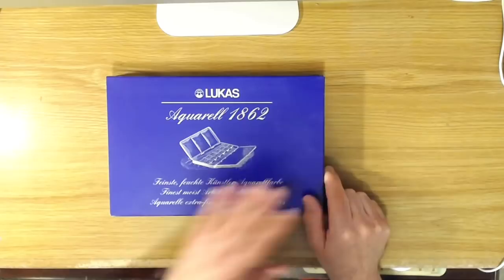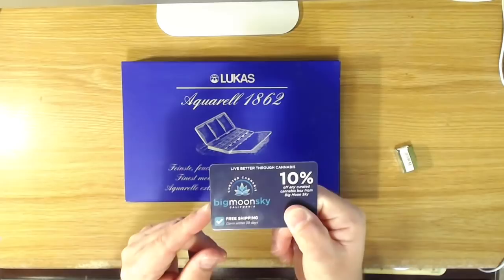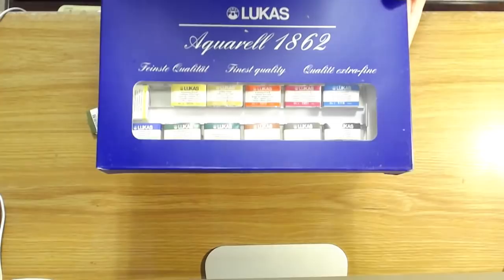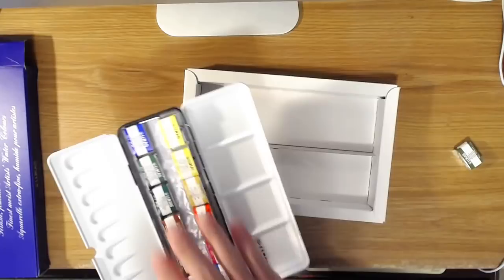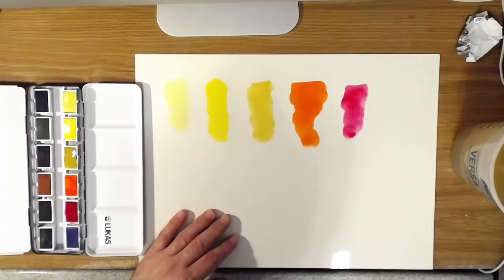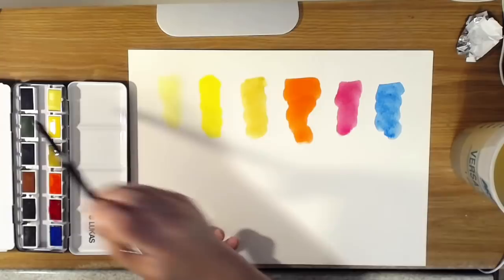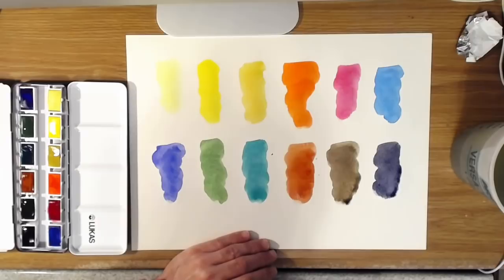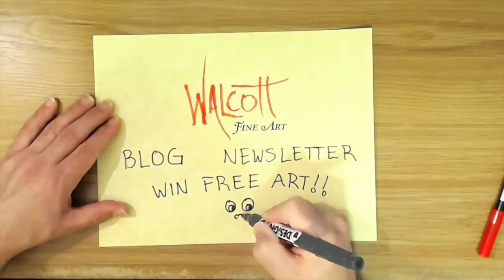LUKAS 1862 Watercolor Unboxing & Review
In this video I unbox and review the 12-pan watercolor set from LUKAS 1862.